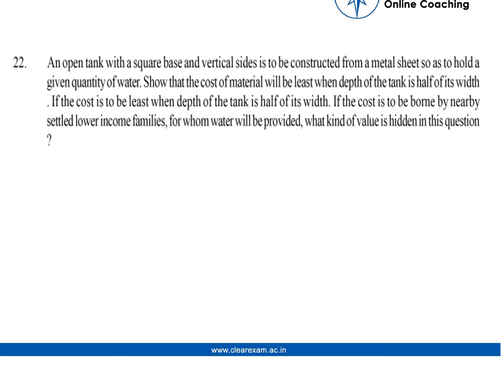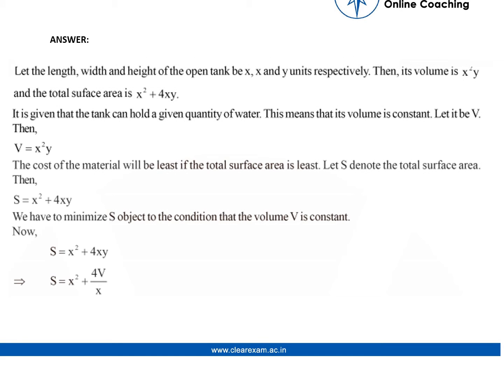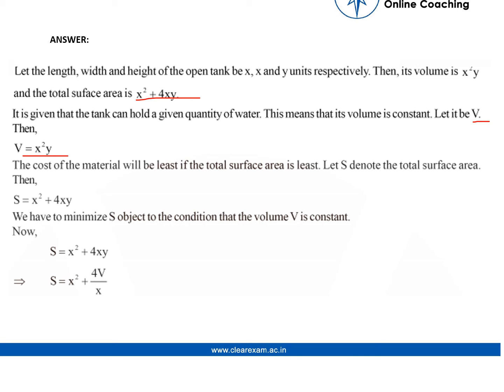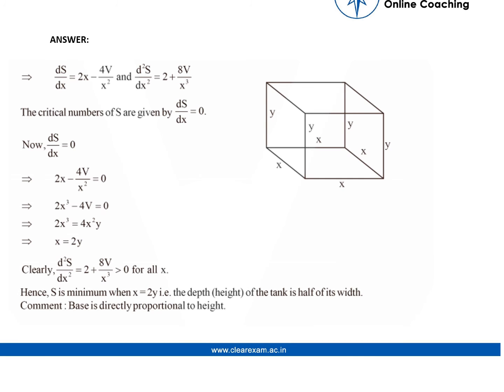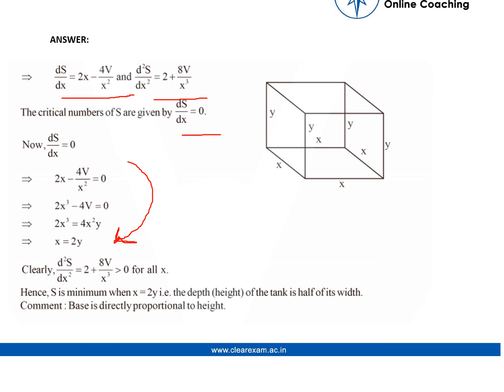CBSE Class 12th Previous Year Paper Solution 2018 | Maths | ClearExam | Question 22